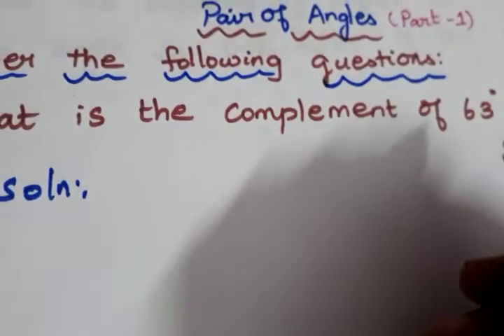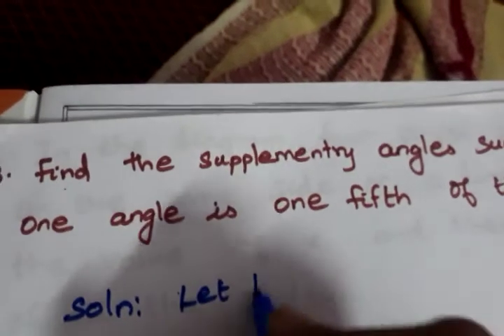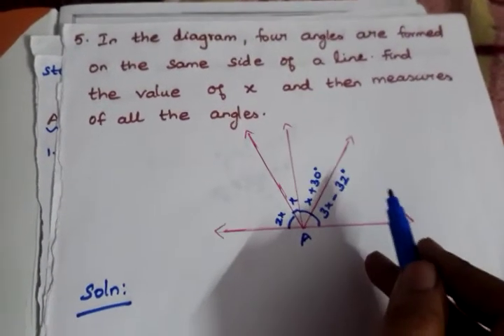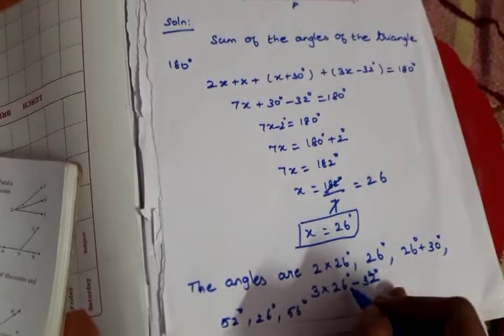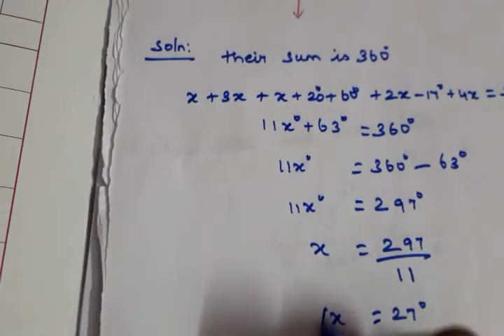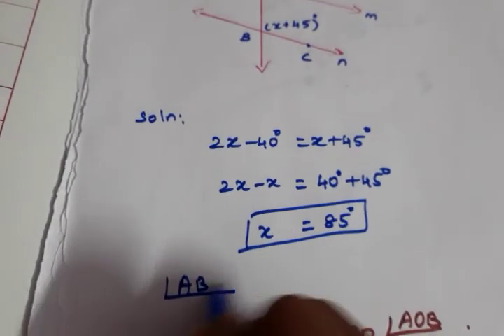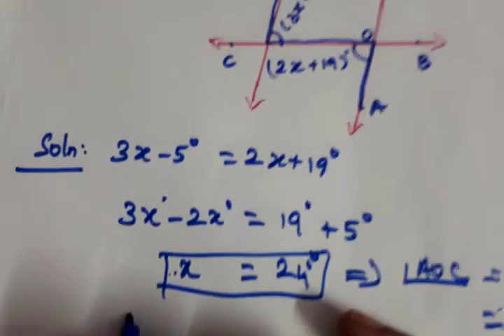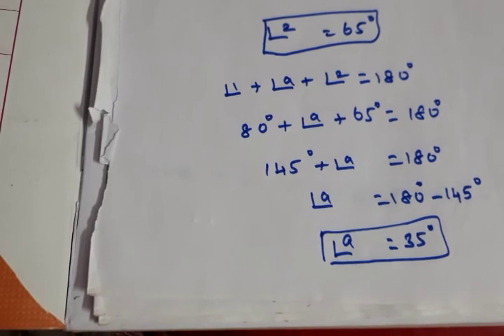vii pair of angles